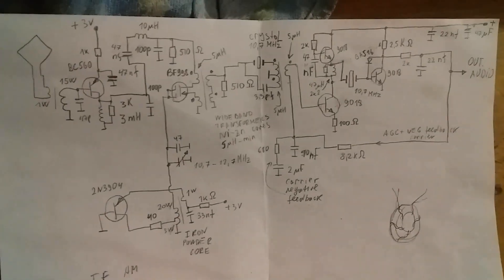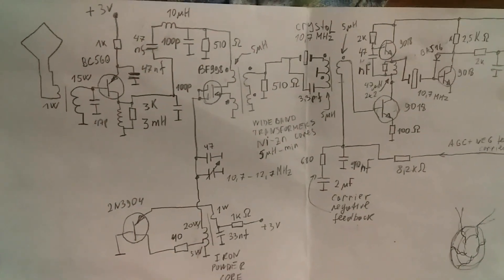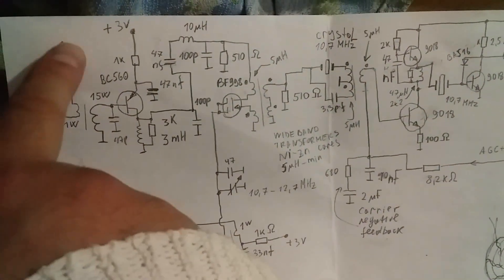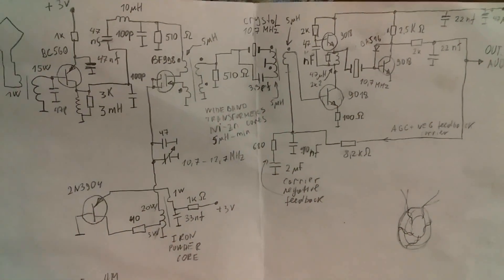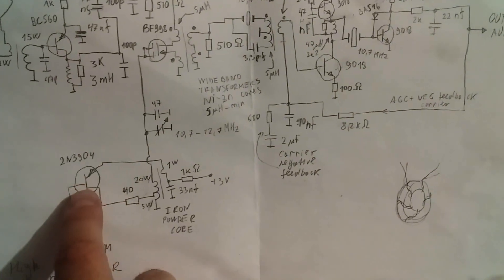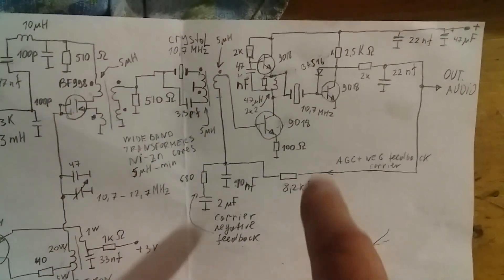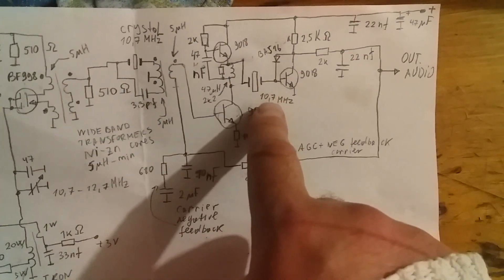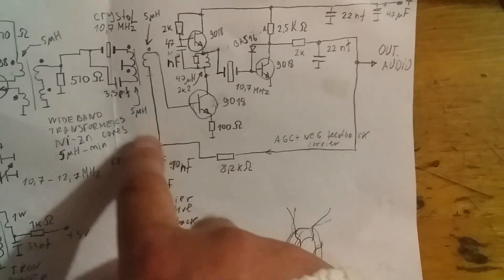LW-AM radio receiver with high IF and non resonant loop antenna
It`s an experimental AM radio receiver. I wanted to design a simple radio with  minimum LC resonant circuit. It consists from 1) A geterodyne (barrier circuit with Ucb = 0) with stabilization of amplitude (achieved by shunting LC resonsant circuit with CB junction). 2)A  switching RF mixer (mosfet BF998)  , 3) simple crystal IF filter (two crystals 10.7MHz) 4)An IF amplifier with a dynamic load 5)A sensetive detector from BJT and diode. ONLY ONE resonant LC circuit using in the geterodyne for tuning on a radiostation. Other coils - inductors or wideband transformers (windings - twisted wires with a NiZn ferrite core). Main disadvantage of this radio - is a low  intermodulation distortion threshold - because there is a parasitic diode in the RF mosfet mixer.